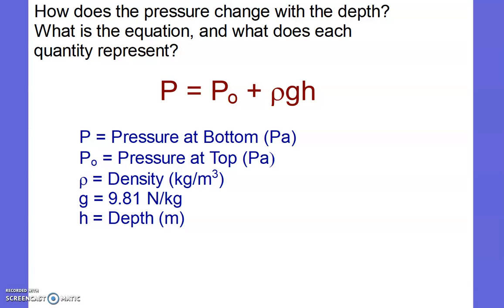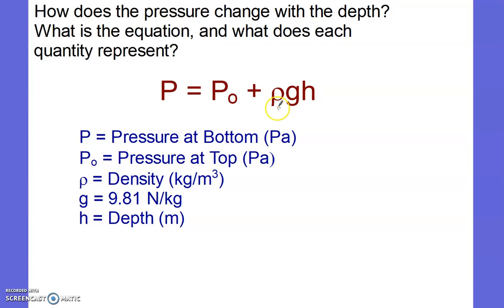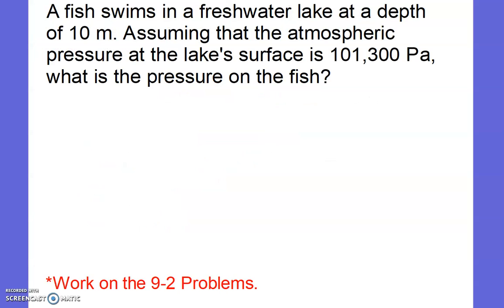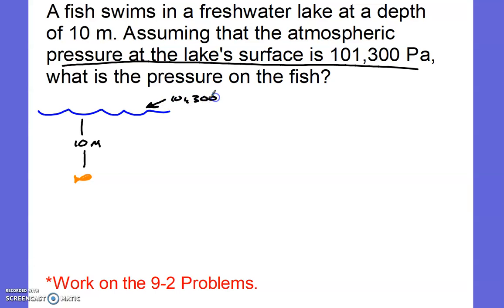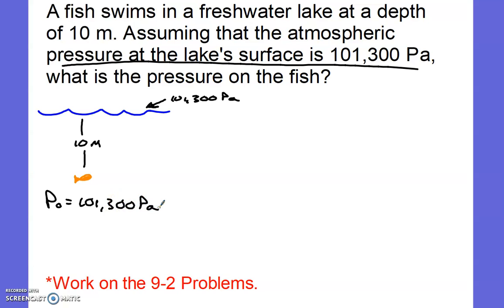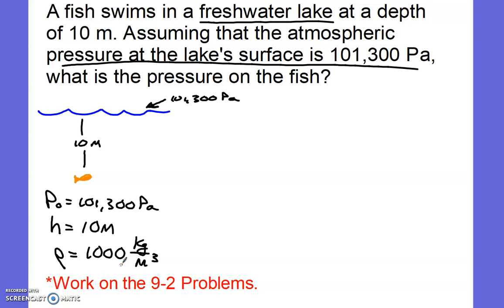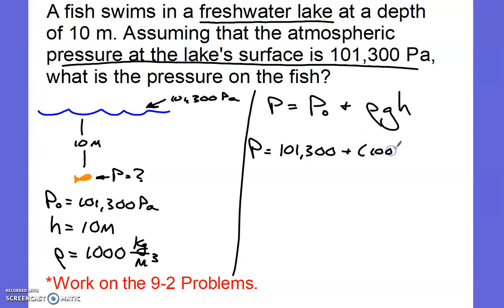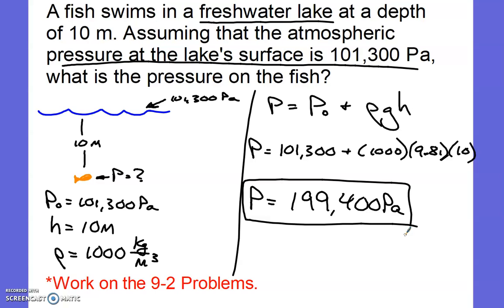Pressure Problem 2 (2021)